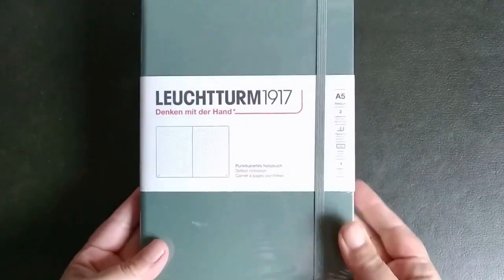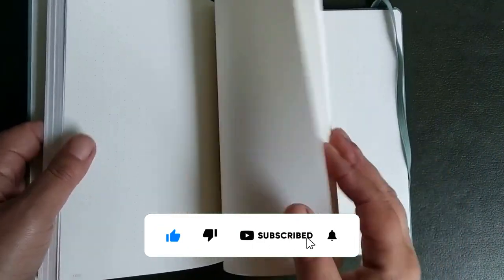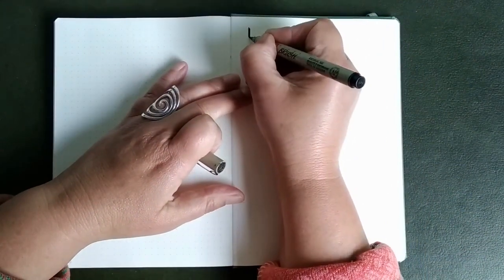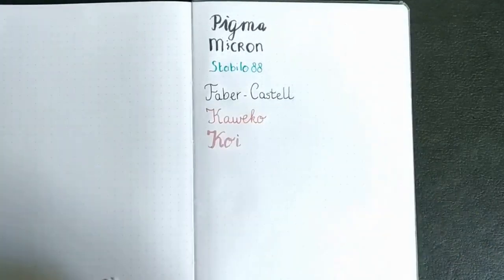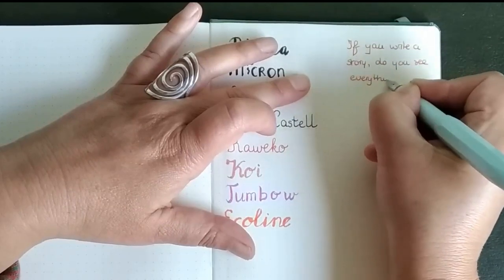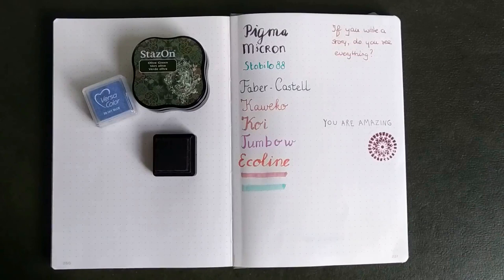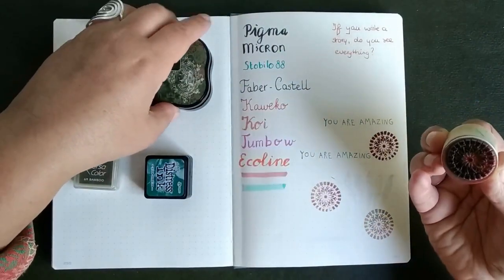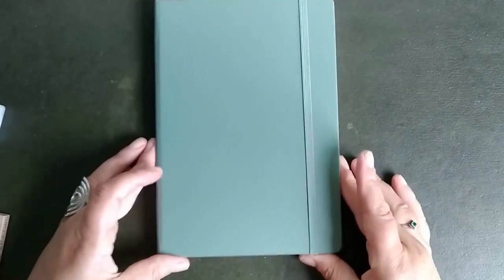Leuchtturm1917 80 grams bulletjournal REVIEW & PENTEST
Hi, I bought a new bulletjournal a Leuchtturmn 1917, 251 pages, 80 grams paper and I tests pens and ink inside.